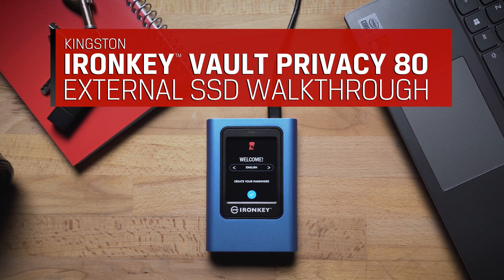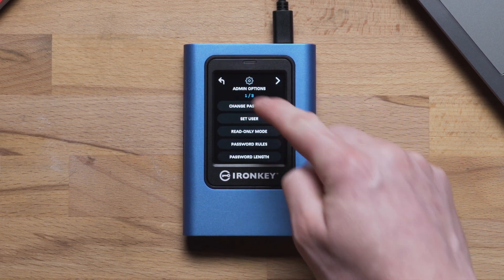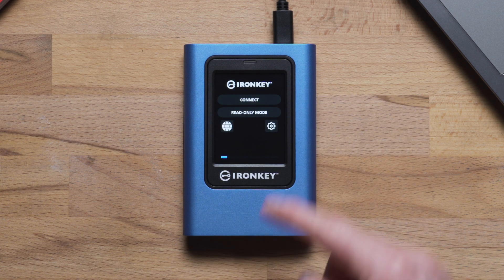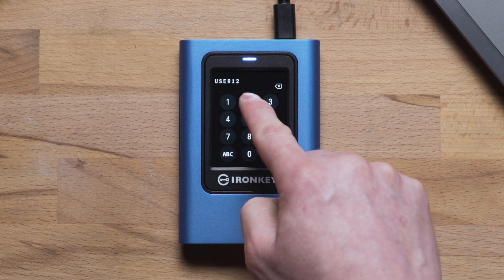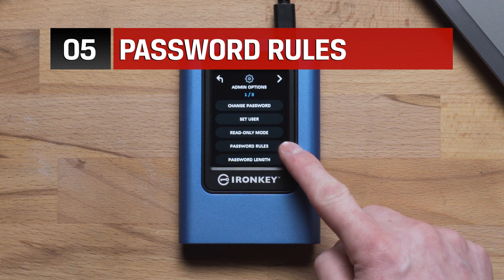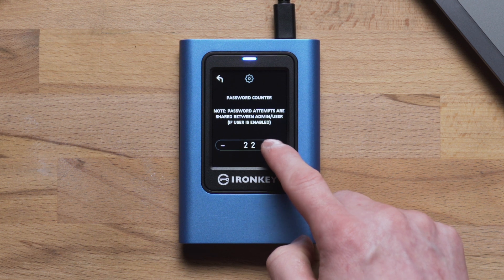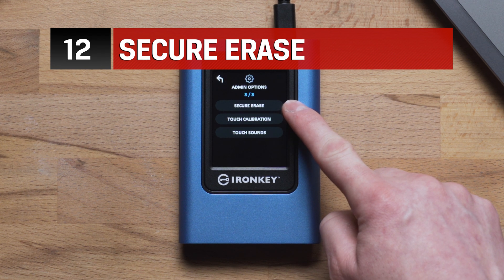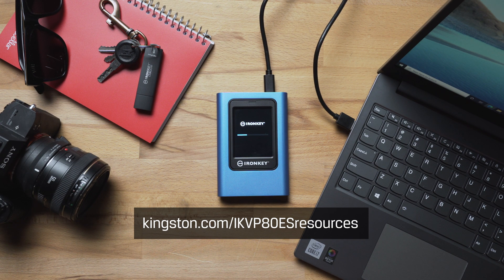Kingston IronKey™ Vault Privacy 80 External SSD Features Walkthrough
Congratulations on your purchase of the IronKey Vault Privacy 80 External SSD.  Now that you’ve performed the initial setup with the user-friendly touch screen, this video will walk you through some of the additional features and menu such as:
• how to change the password
•  how to set up a user and admin profile
• how to enter your password
• how to set your drive to the read-only mode
• how to set a password rules policy
• how to set the auto-lock time
• how to change the brightness, language, how to use the secure erase feature and how to set the touch calibration.
We hope this walkthrough will help you get the most out of your!